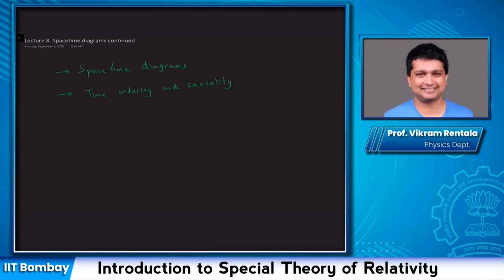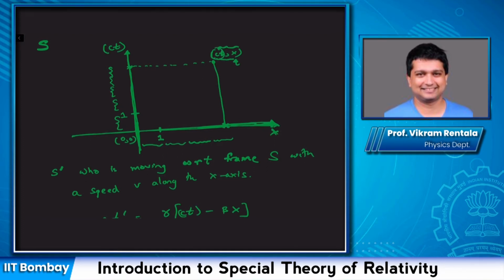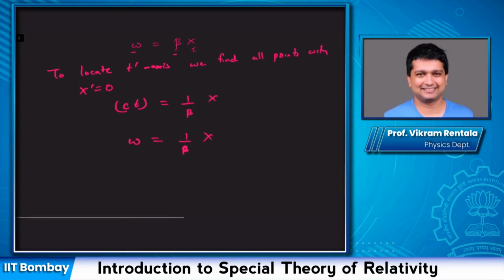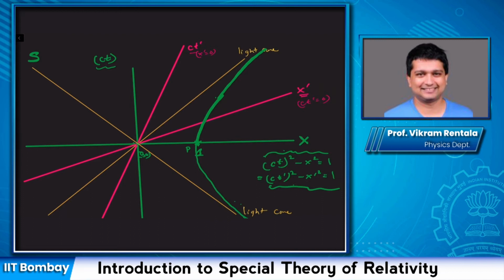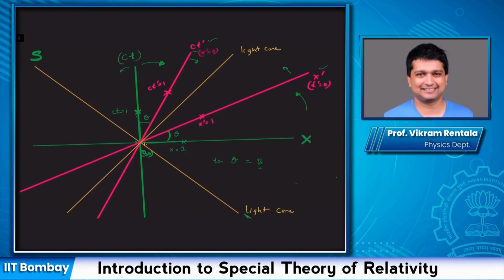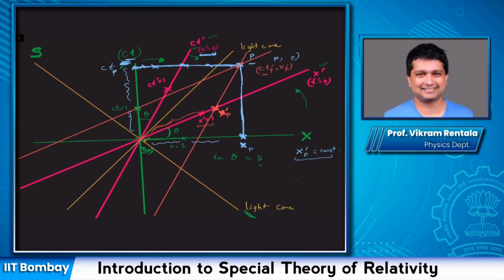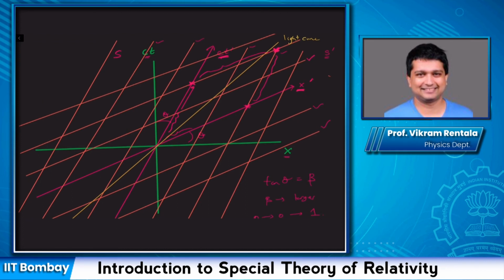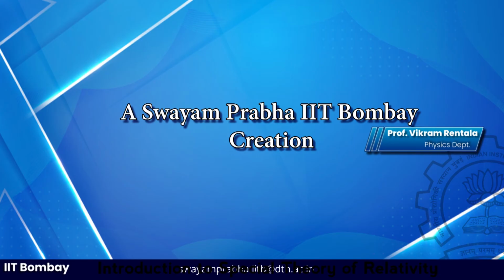Spacetime Diagrams (Contd)